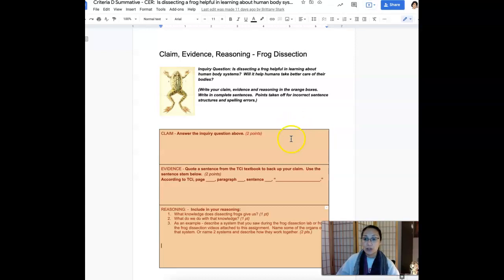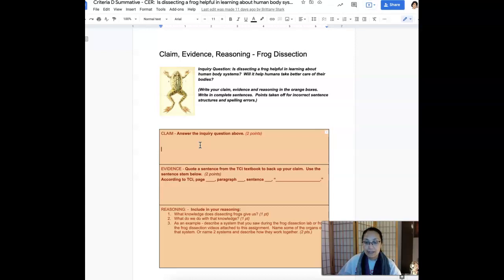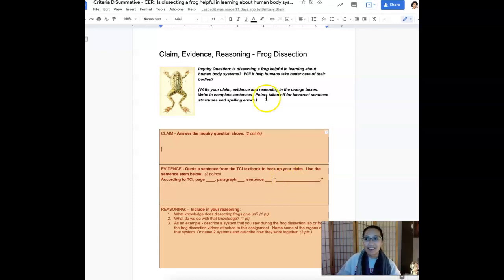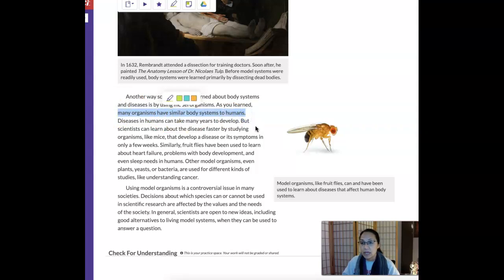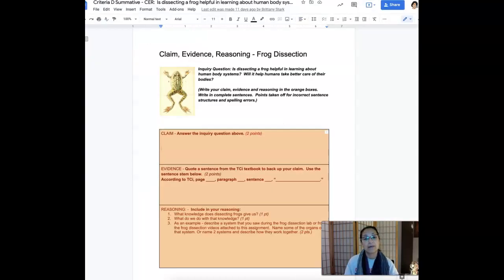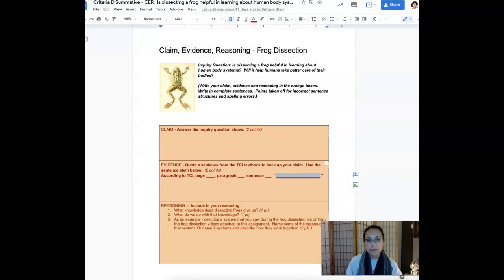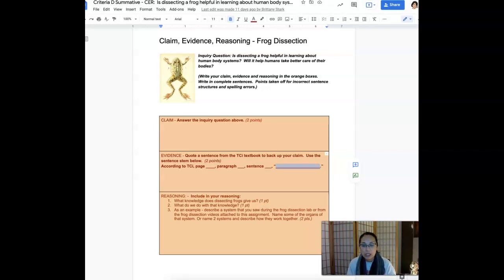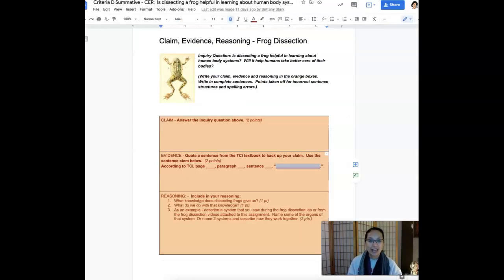How to complete the CER frog dissection summative